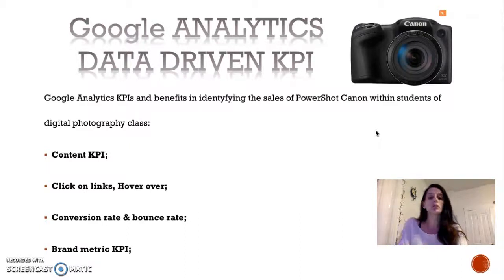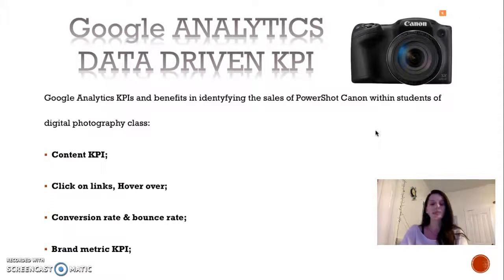Google Analytics & KPI